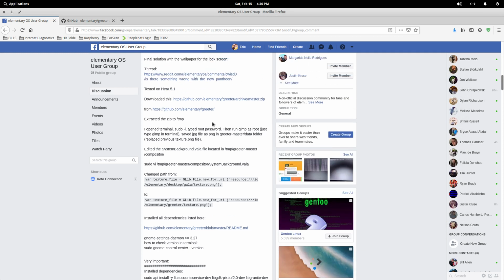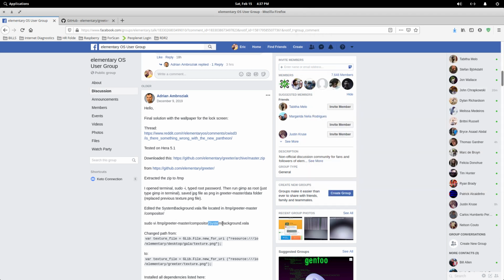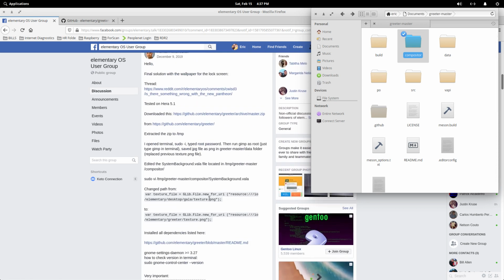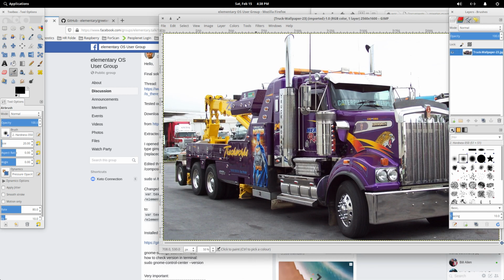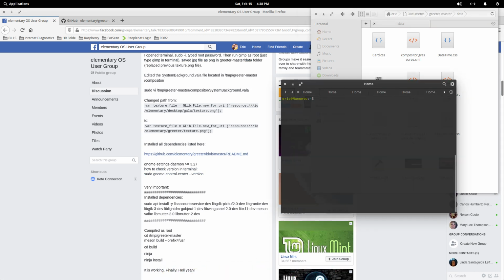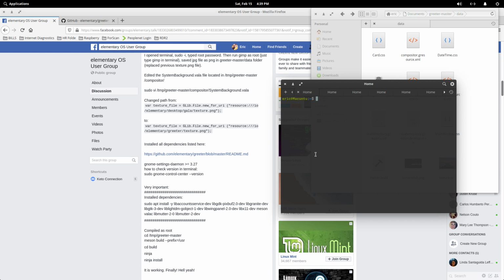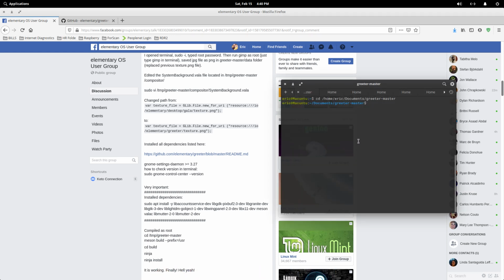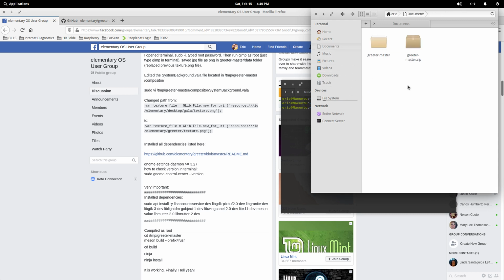Installing Greeter Elementary OS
Get rid of that drab grey background for any image you want